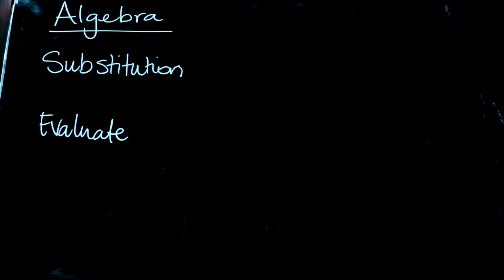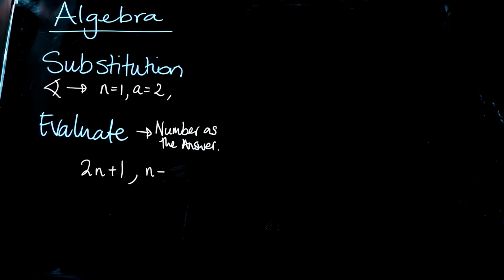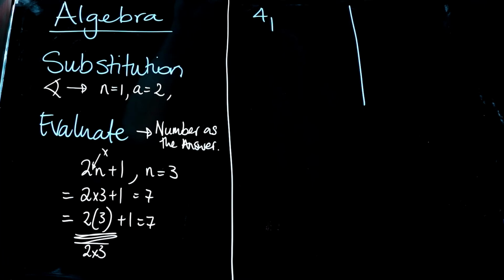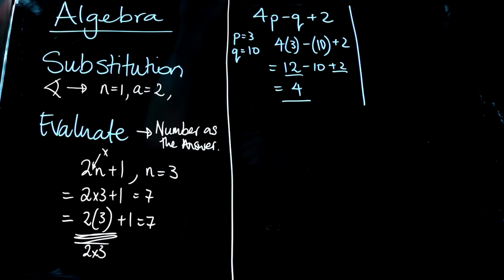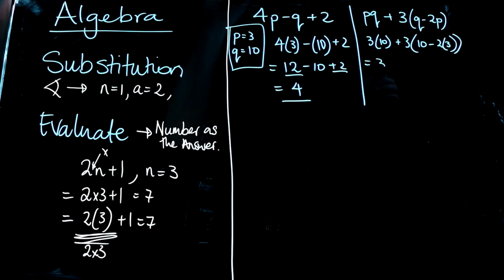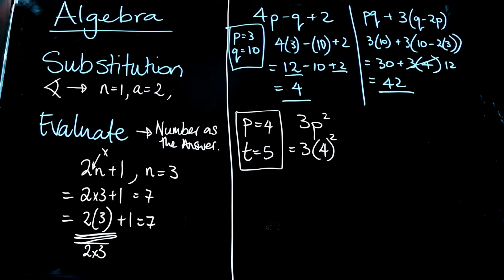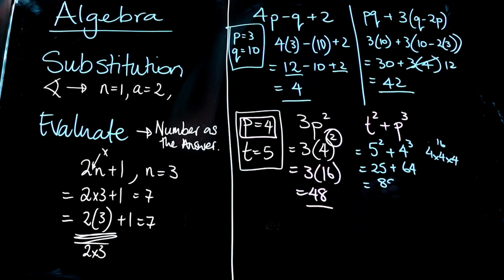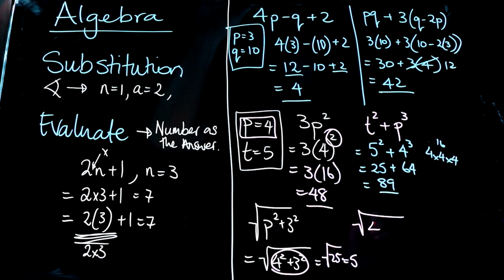2022 Year 7 Math Algebra Substitute and Evaluate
A short video to assist students with work out of the textbook on Algebra. This video explains the steps of substitution and evaluation of algebraic expressions and how to set out your work.